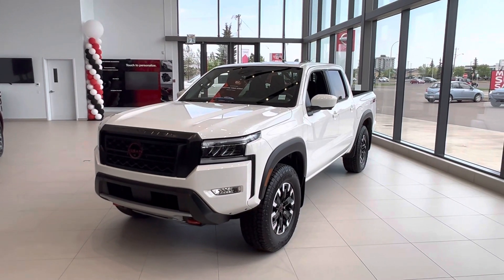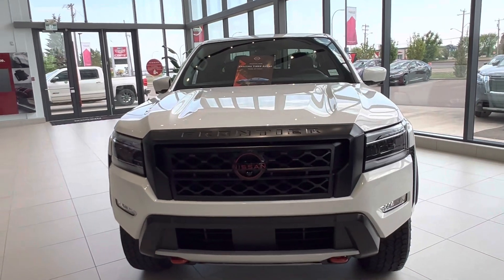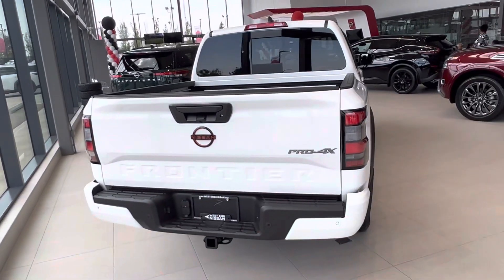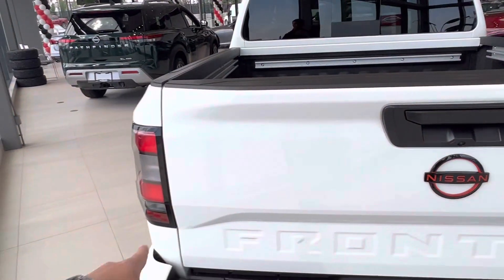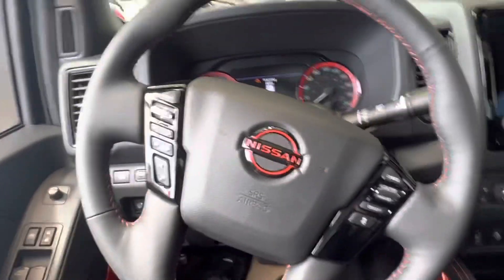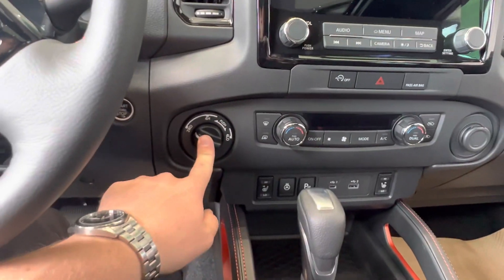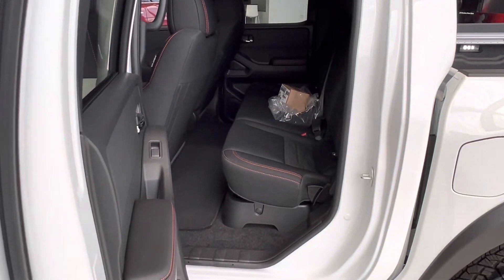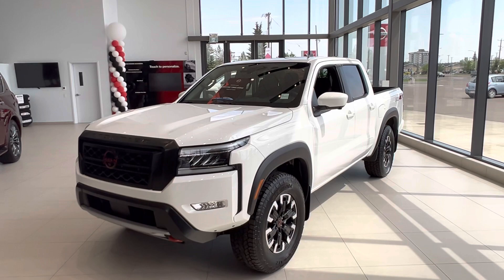Barb’s Nissan Frontier